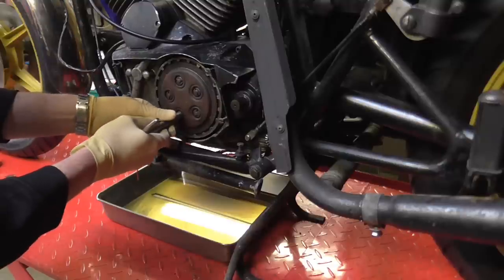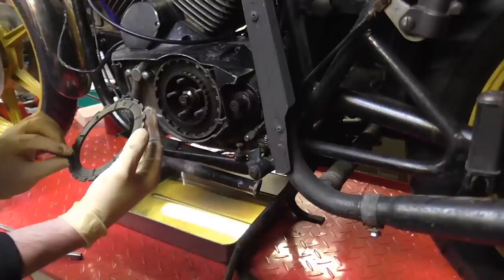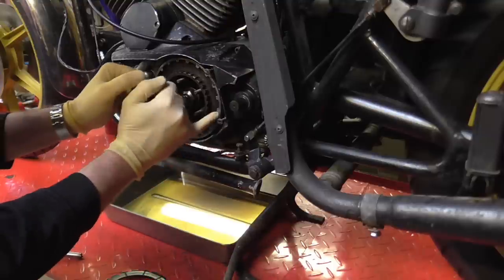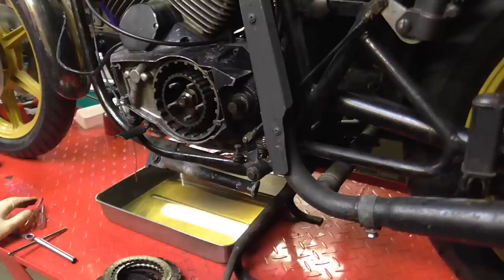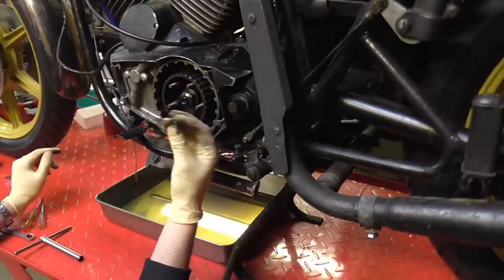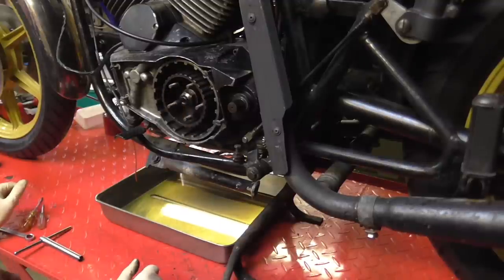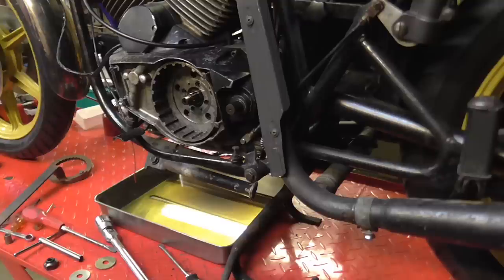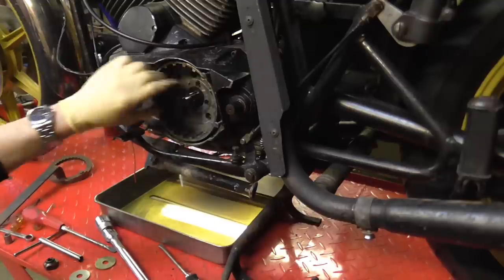Morini clutch strip part 1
Stripping the clutch of a Morini 500